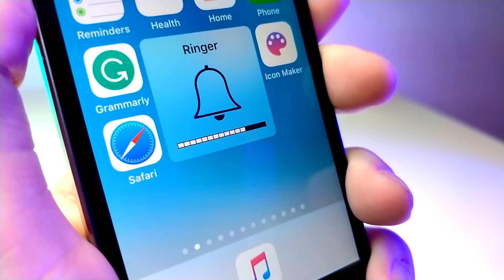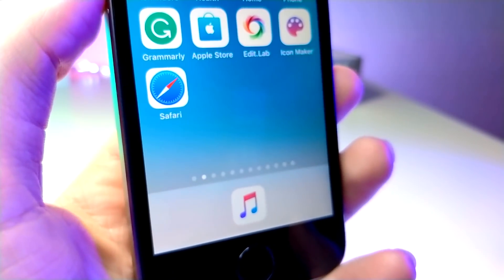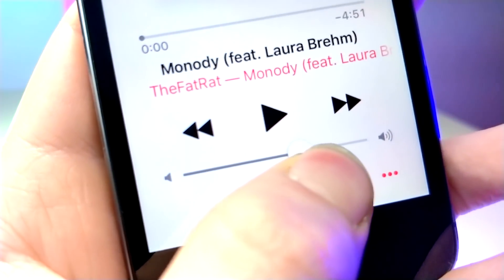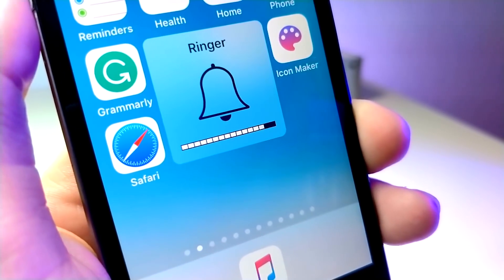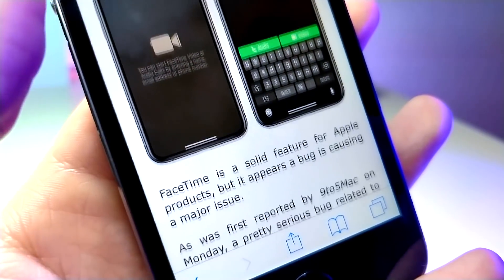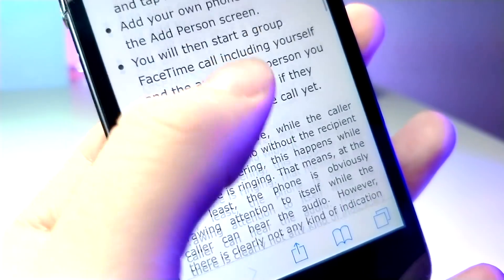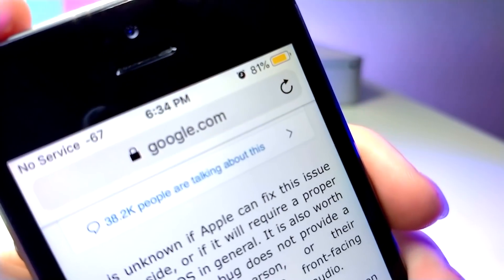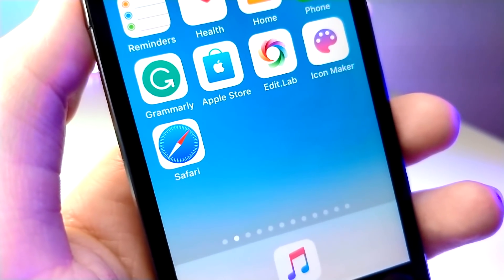2 BIZARRE BATTERY SAVING TRICKS YOU NEVER HEARD OF! / 2 BEST WAYS TO SAVE POWER USAGE ON IOS 12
2 BIZARRE BATTER SAVING TRICKS YOU NEVER HEARD OF! /  2 BEST WAYS TO SAVE POWER USAGE ON IOS 12